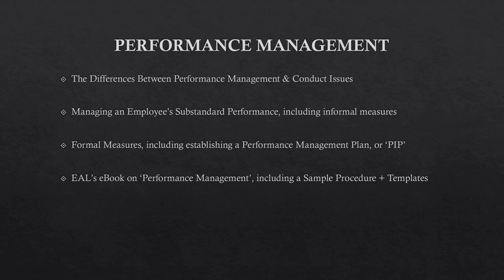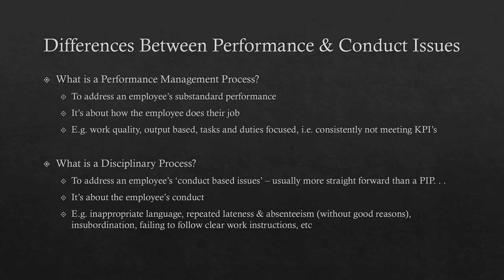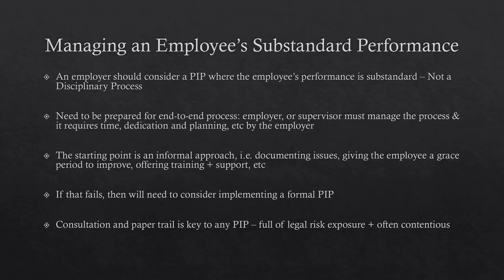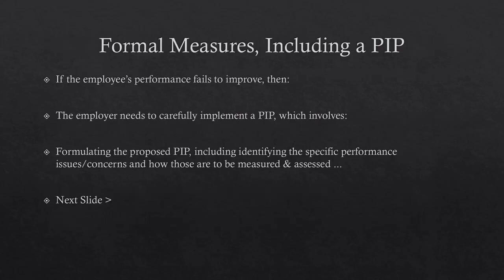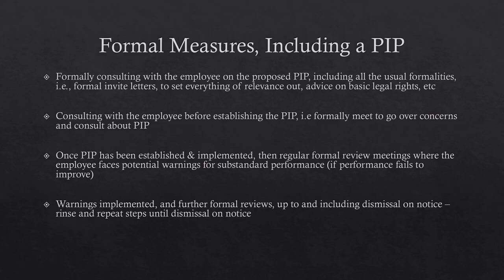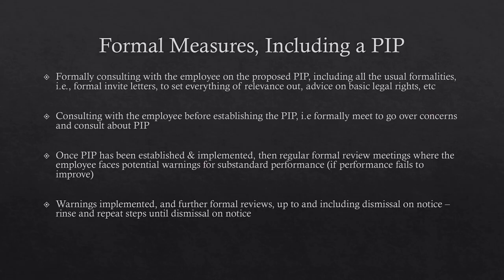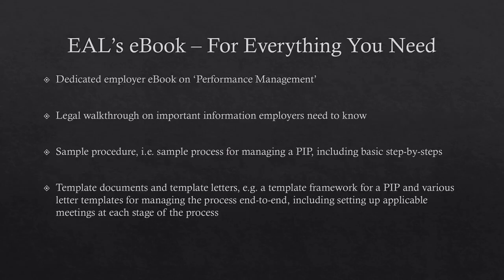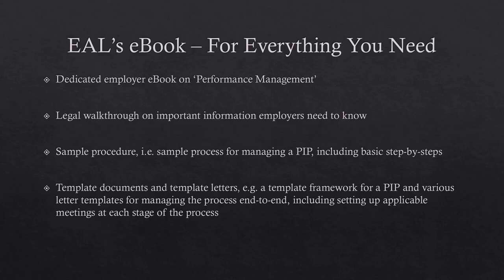Performance Management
As with most management practices a process is needed. In this webinar we discuss the framework for performance management and provide practical steps to take you through it. Advice on how to approach the difficult issues, along with the infamous 'Performance Improvement Plan' (PIP).